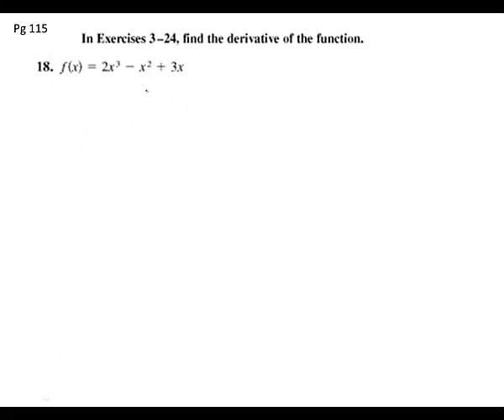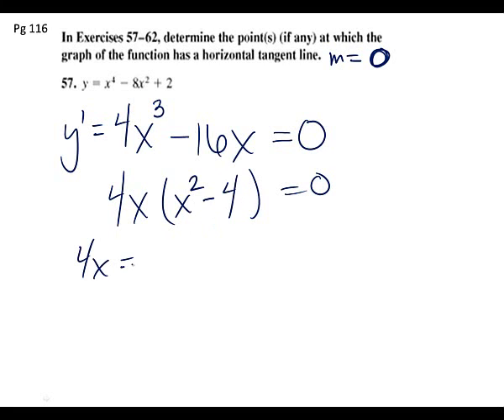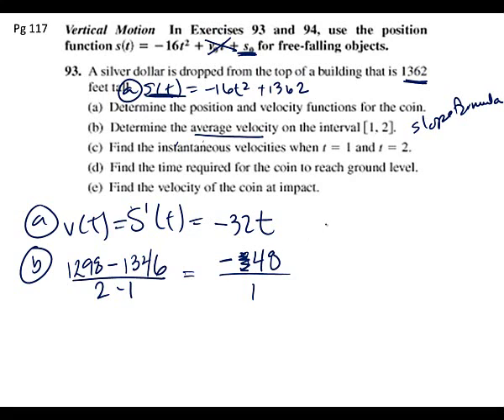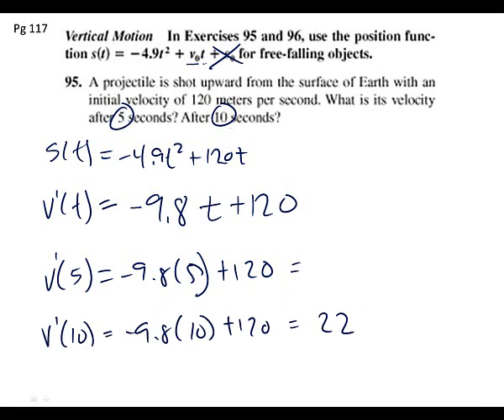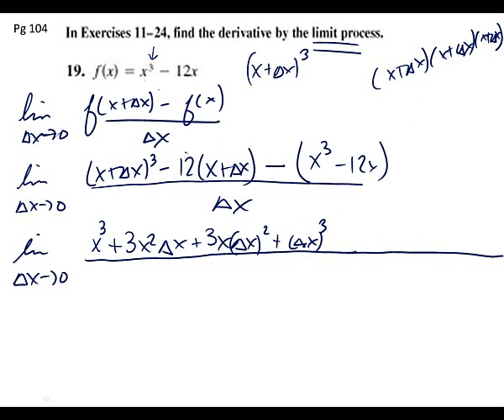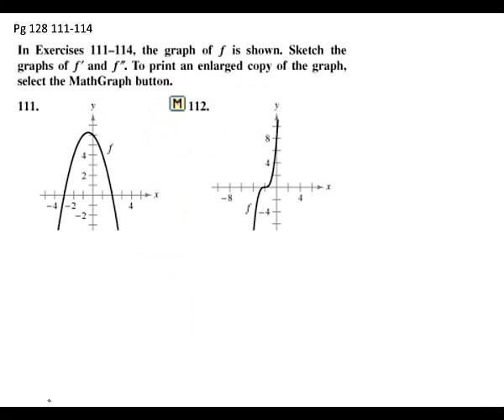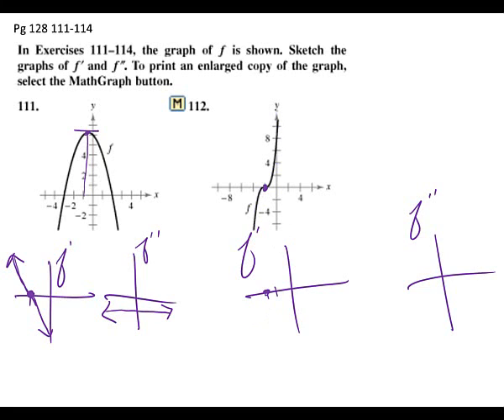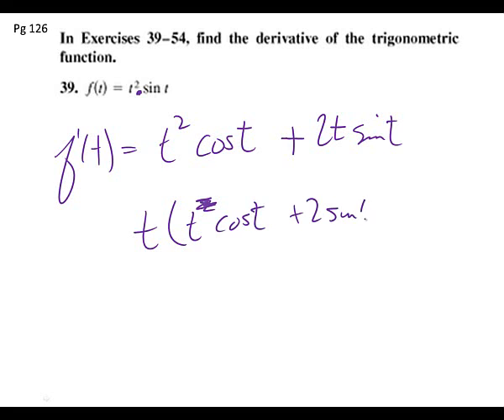ab chp 2 hints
Chapter 2 Hints -Basic Derivatives